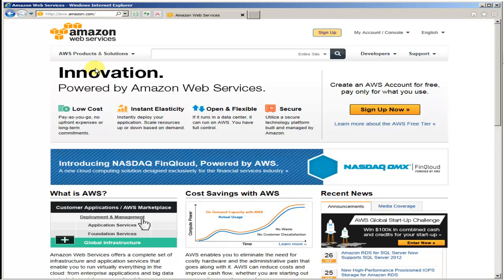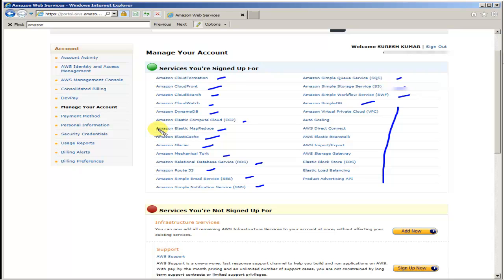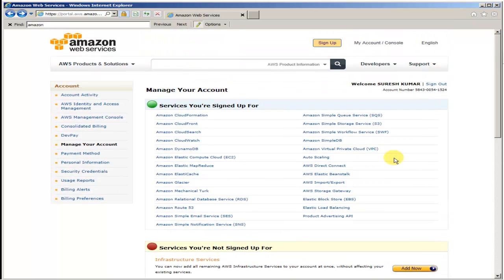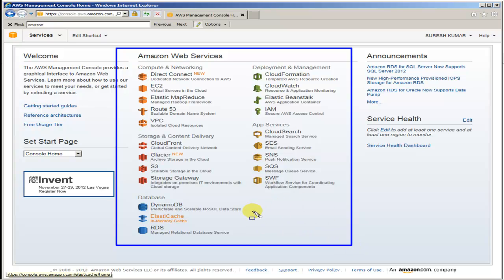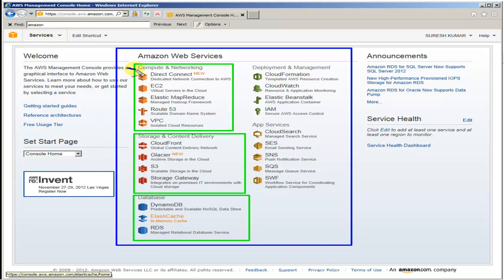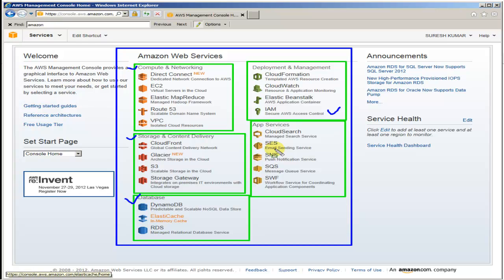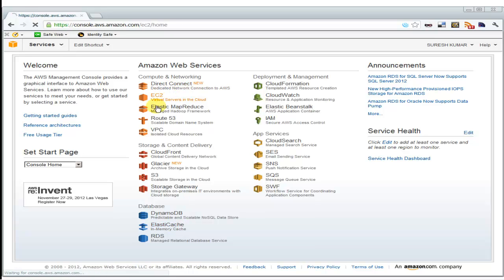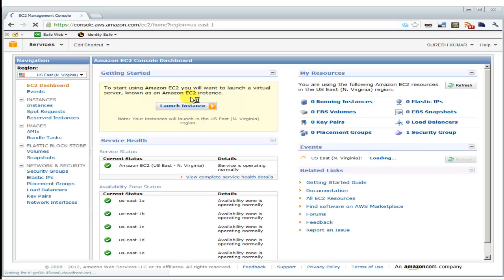Cloud 11 AWS Console Introduction